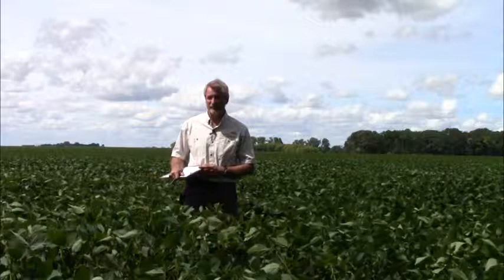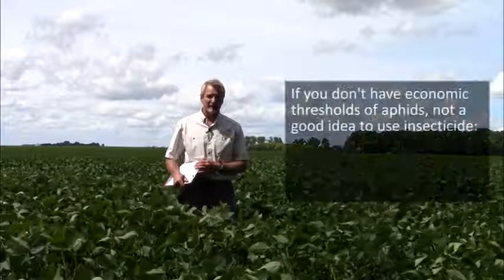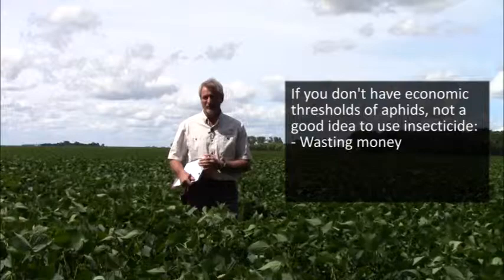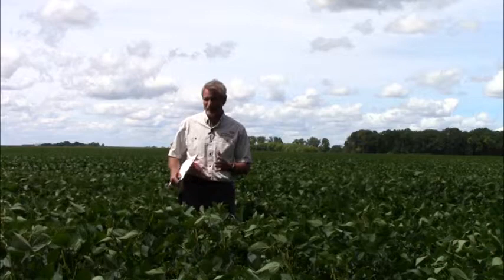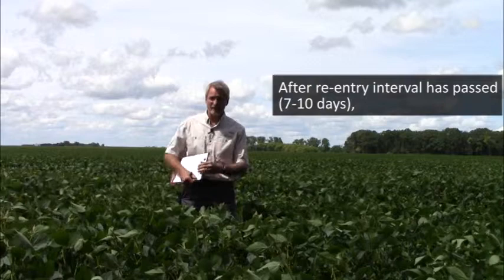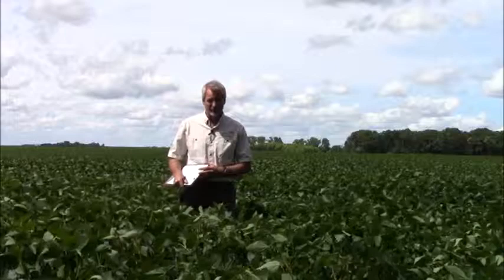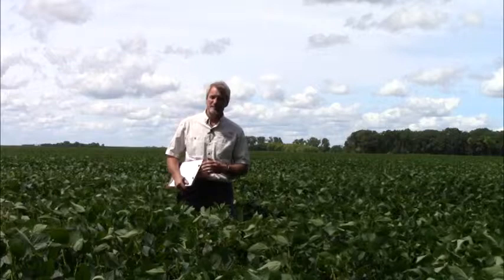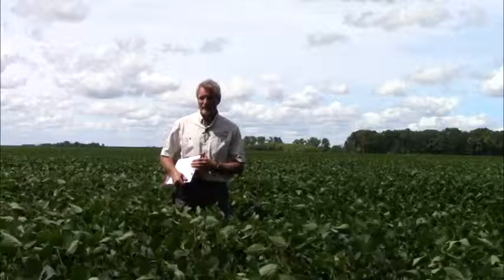Effective Insecticide Use on Soybean Aphid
DuPont Pioneer Field Agronomist Zach Fore discusses insecticide use.